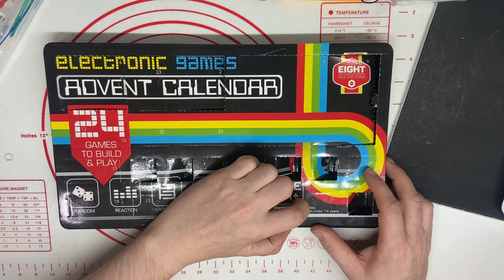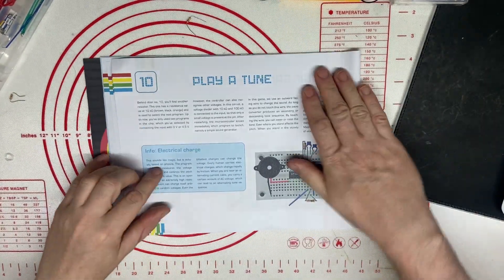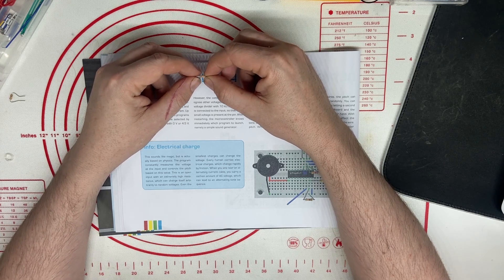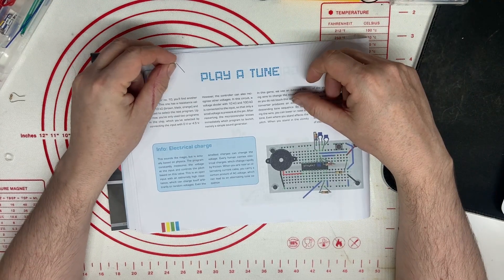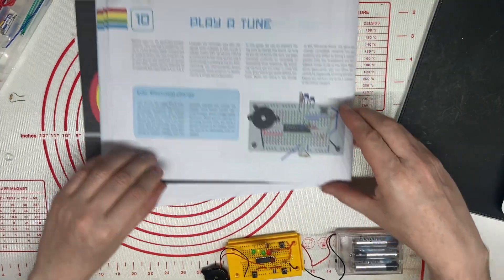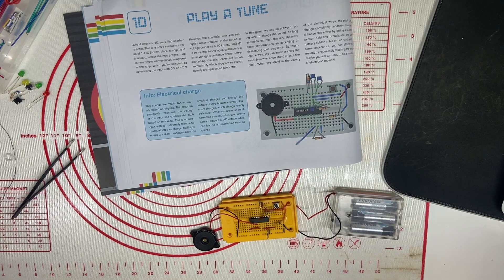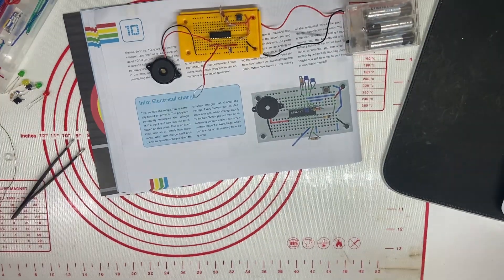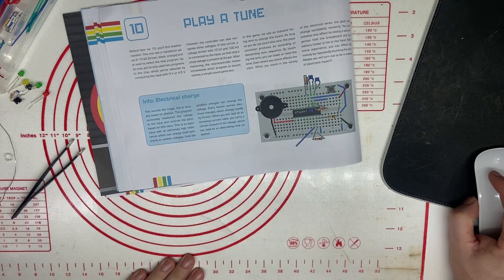Electronic Games Advent Calendar Day 10 Play a Tune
It's the 10th of December and time for project ten of the Haynes/Eight Innovations Electronic Games Advent Calendar - Play a Tune

If you have some spare change you can now buy me a tea @
I don't have tiers or levels as I give every document I write away for free.

If you are enjoying these guides please can you consider subscribing and liking and if you would like to follow me on social media then you can find me on twitter using : @Cpt_J_Purcell
Discord using : Adam#9228
If you think these guides are crap then please let me know as well!